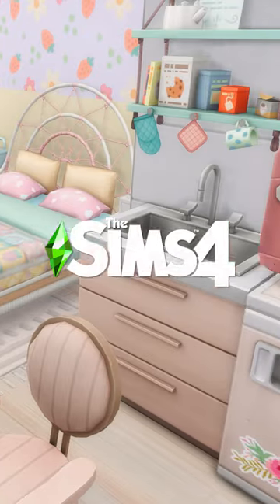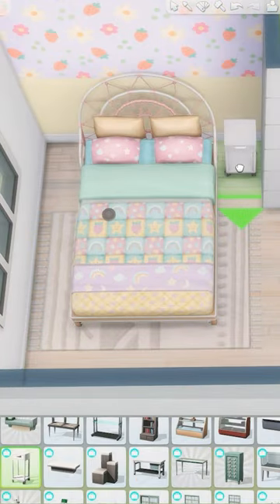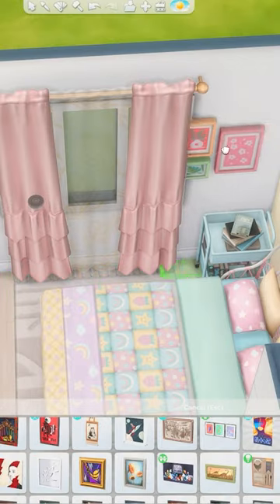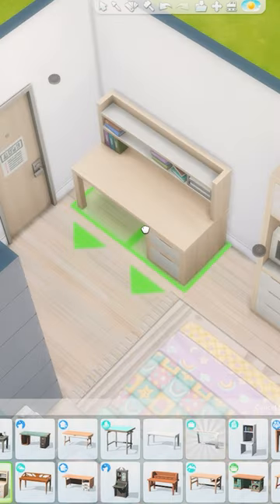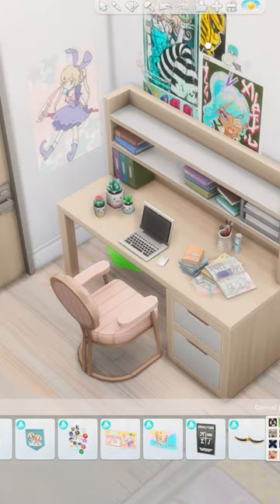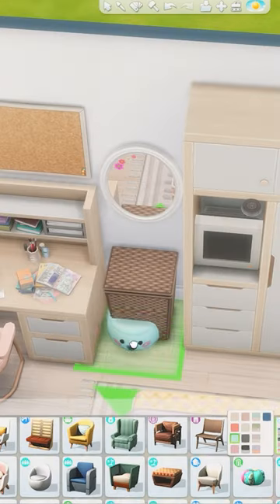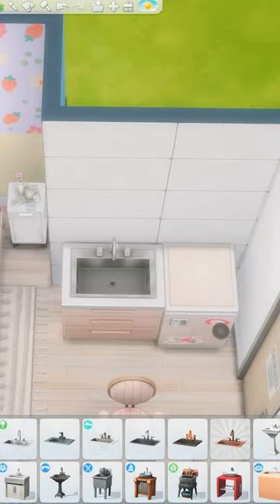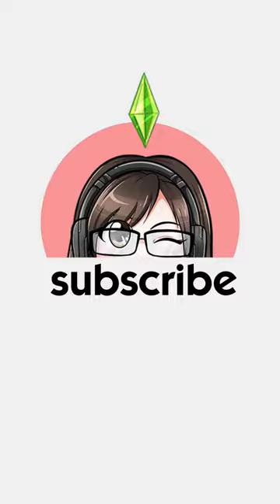Cute Pastel Dorm Room // The Sims 4 Room Build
This cute dorm room is covered in pastels! What do you think - would you stay here?

➤ Programs
Streaming: Streamlabs OBS
Recording: NVIDIA GeForce Experience
Thumbnails/Graphics: Photoshop
Editing: Premiere Pro